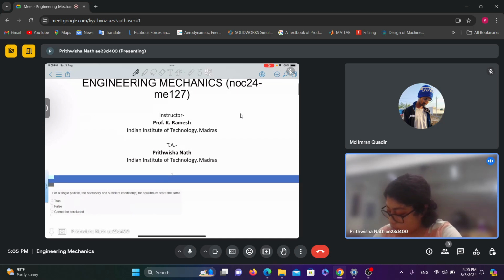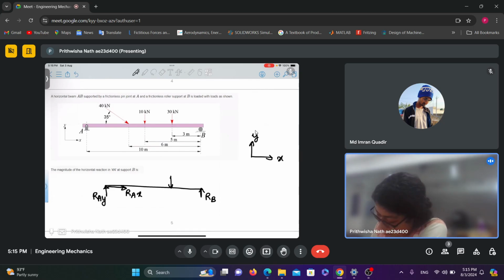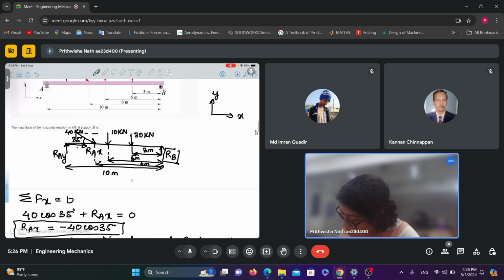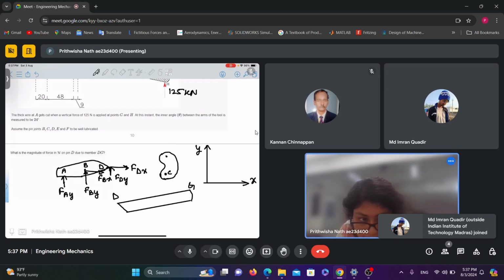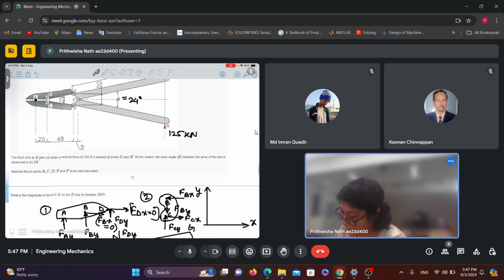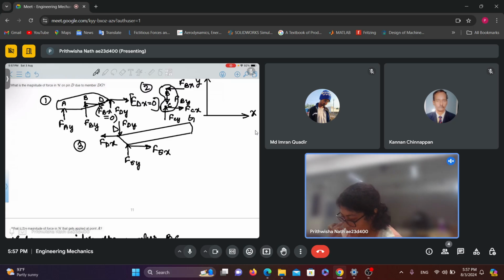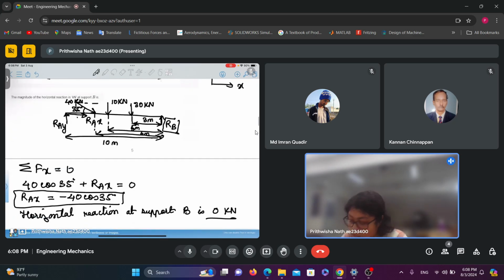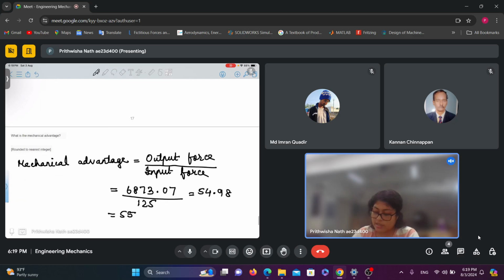ENGINEERING MECHANICS WEEK 2